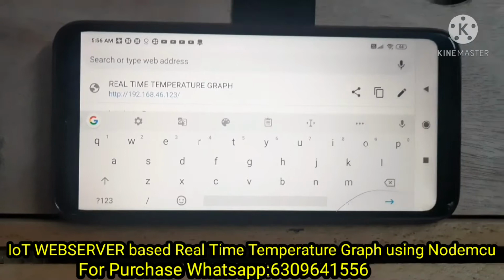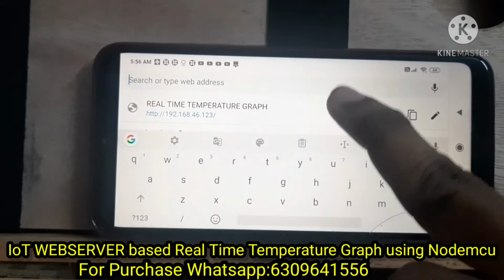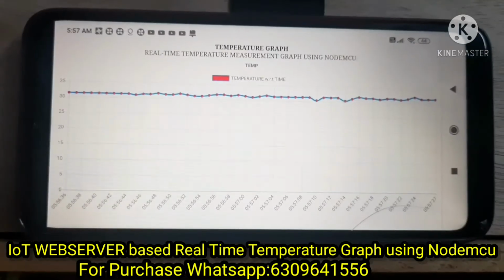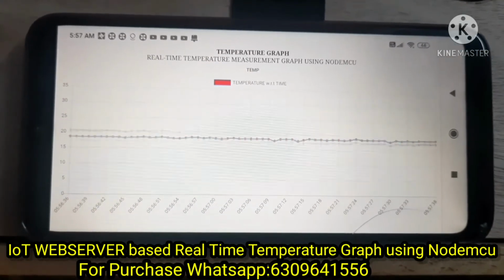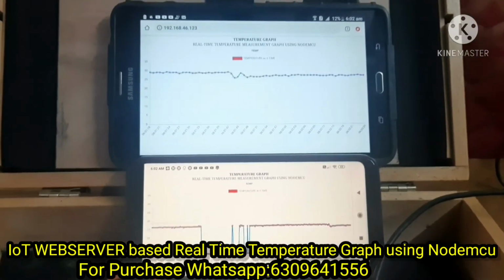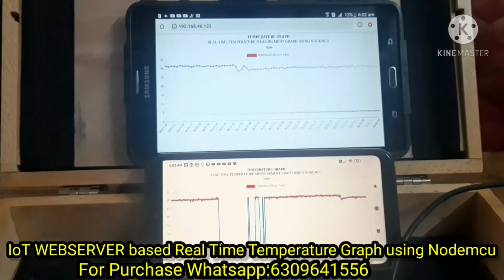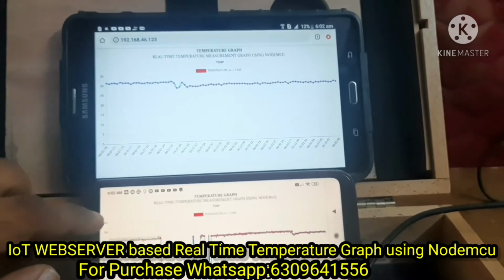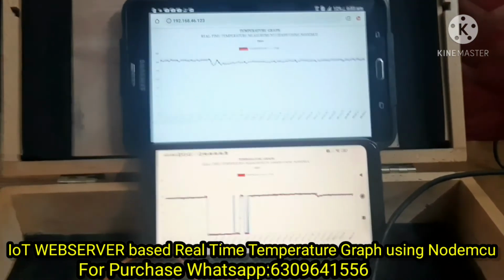IoT WEBSERVER based REAL TIME TEMPERATURE GRAPH USING NODEMCU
SJD IoT TECHNOLOGIES / PROJECTS

FOR  FURTHER DETAILS  TYPE AND SEND "DETAILS'  TO  Whatapp:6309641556